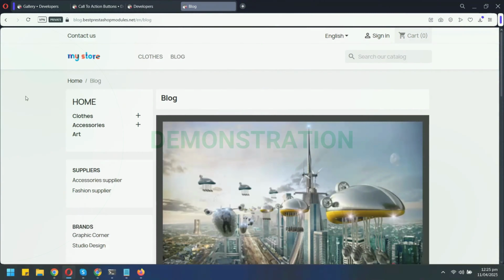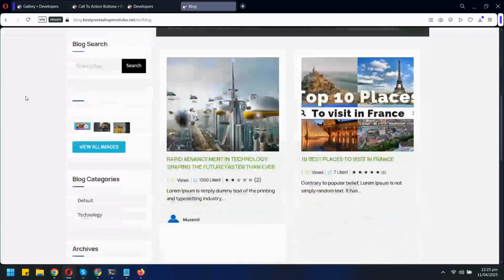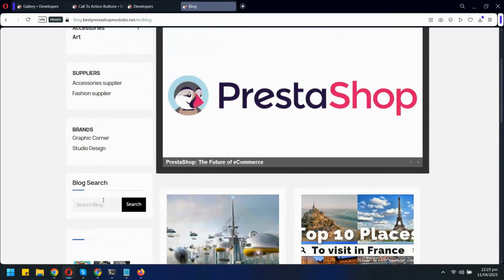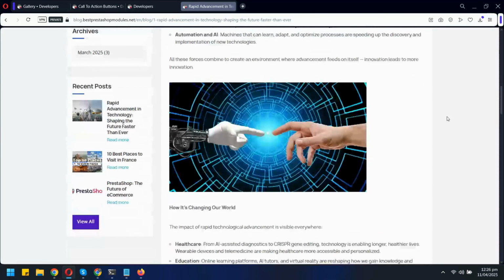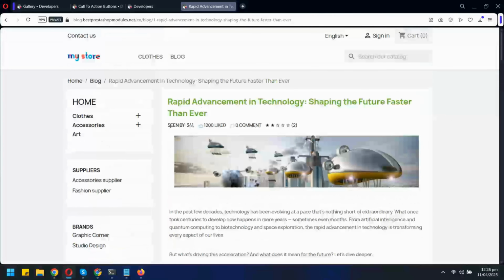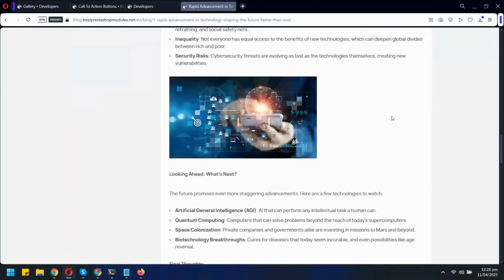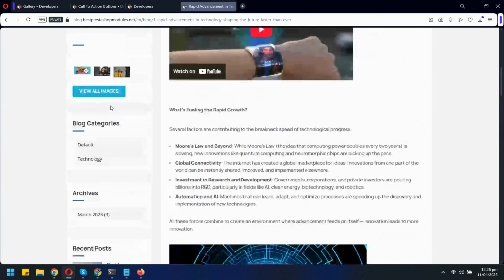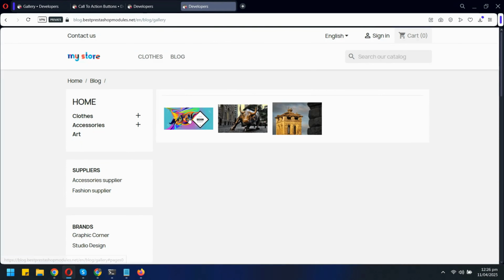PrestaShop Blog Module – Add a Powerful Blog to Your Store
Take your content marketing to the next level with the PrestaShop Blog Module! This module lets you seamlessly integrate a full-featured blog into your PrestaShop store — no need for third-party platforms.

Create SEO-friendly blog posts directly in your shop
Categorize, tag, and schedule articles with ease
Add featured images, author profiles, and comment sections
Boost your store’s organic traffic and user engagement

Perfect for sharing news, tutorials, product launches, and more — keep your customers informed and connected right from your storefront.